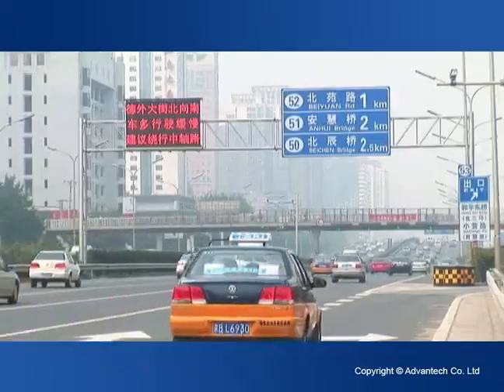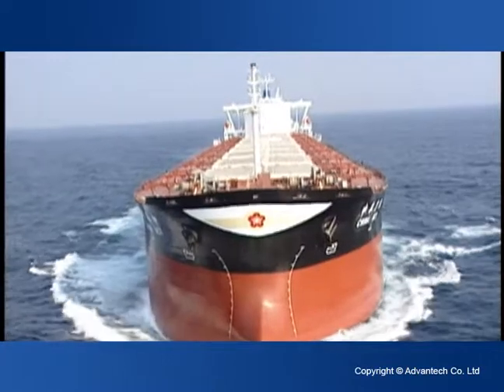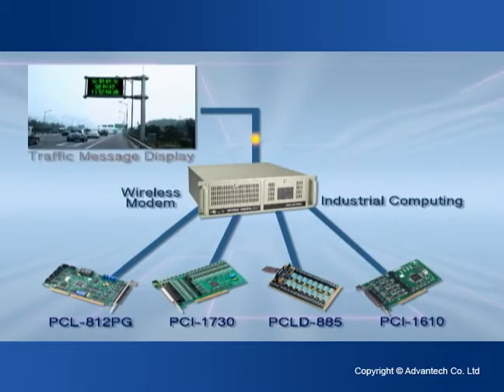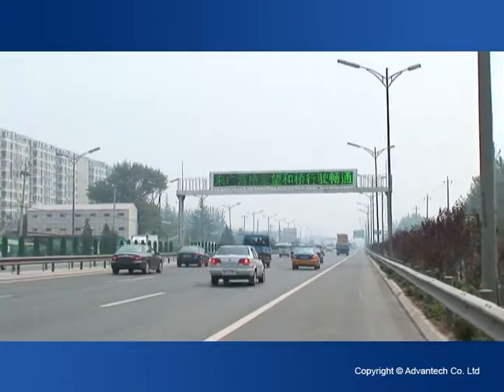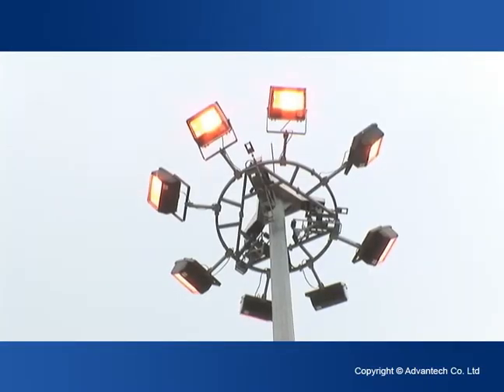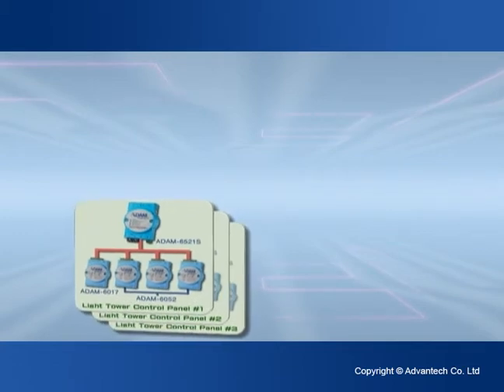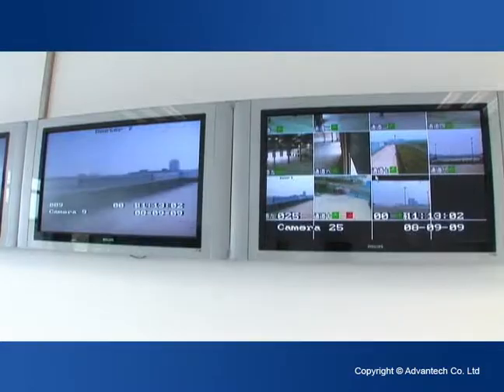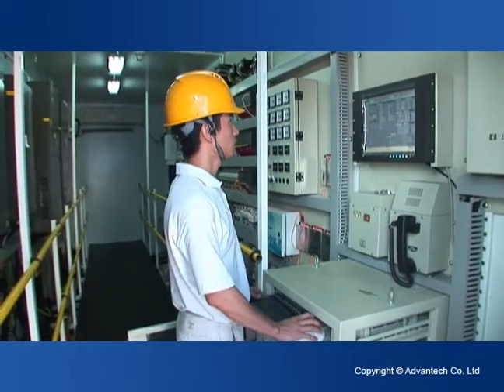Application Stories: Intelligent Transportation, Advantech(EN)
Transportation systems aim at providing communications and technology that allow safe, convenient, comfortable, efficient, and environment friendly travel for all commuters. Many cities worldwide are in the midst of improving their transportation systems infrastructures, and Advantech is there to provide a helping hand, offering advanced product solutions for transportation market.